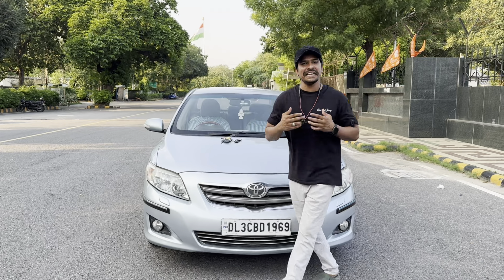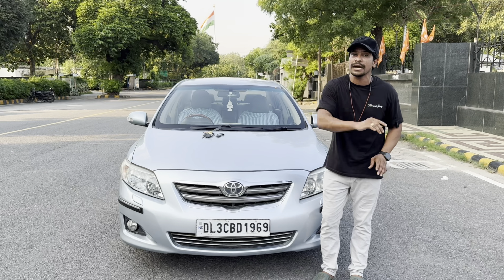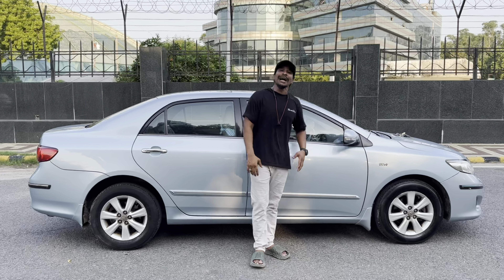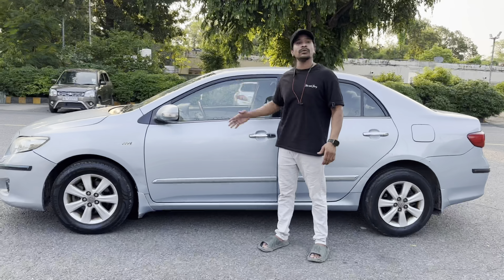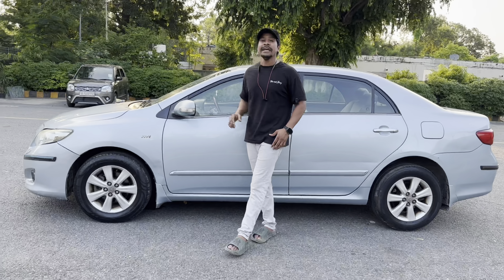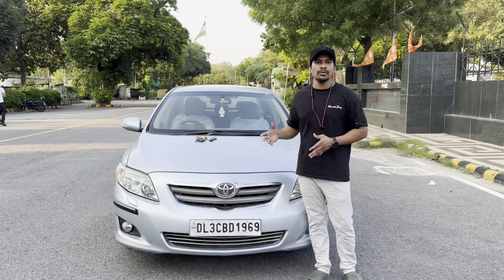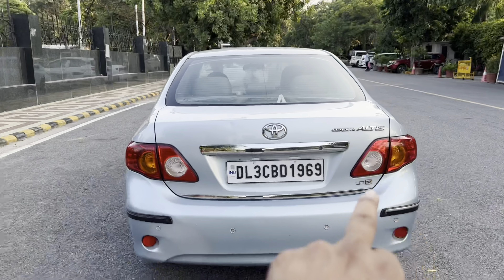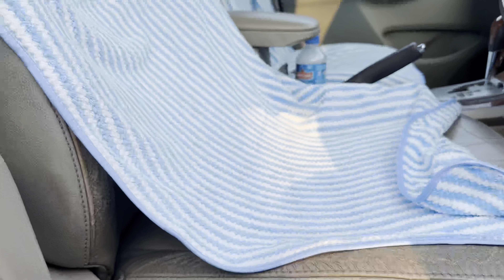Toyota Corolla altis v 2008/09 sale అమ్మబడును | 9319832334, 8333933280 | అందరూ బాగుండాలి 🤗🇮🇳🤝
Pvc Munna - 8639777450